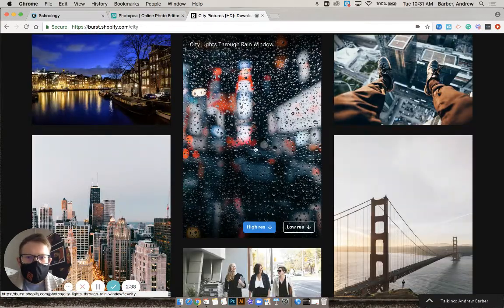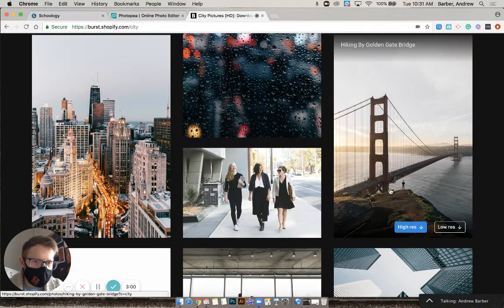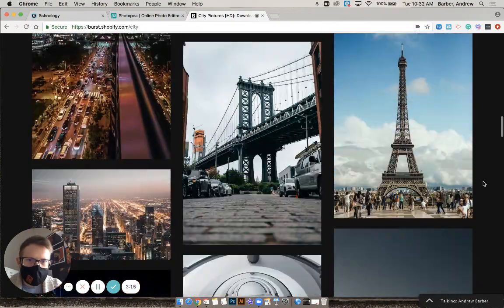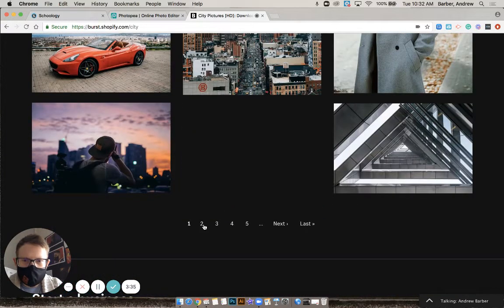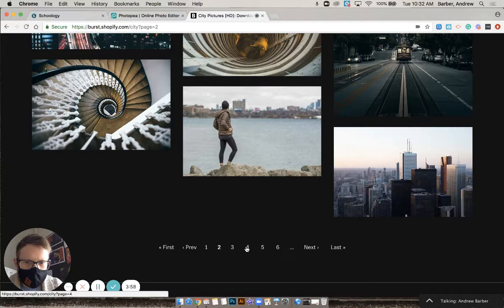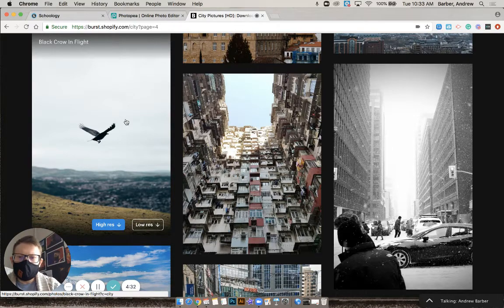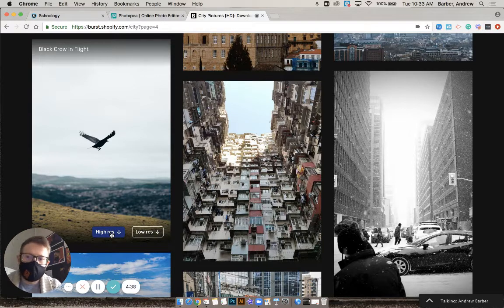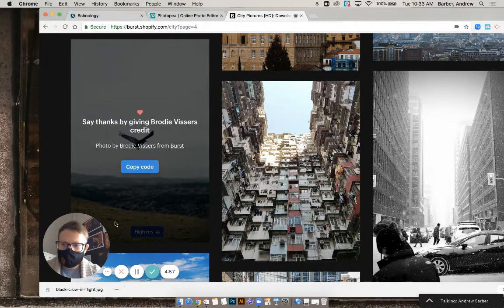Digital Painting - Finding a Photo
In this video you will:
Use different websites to find a photo you want to digitally paint.
Save it in a safe location on your device.